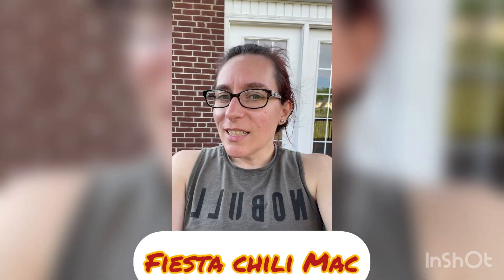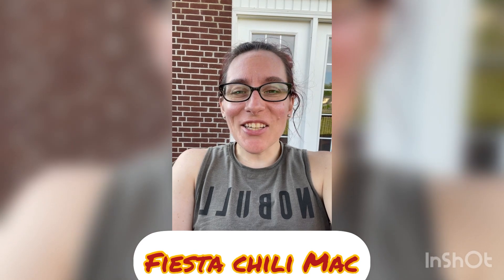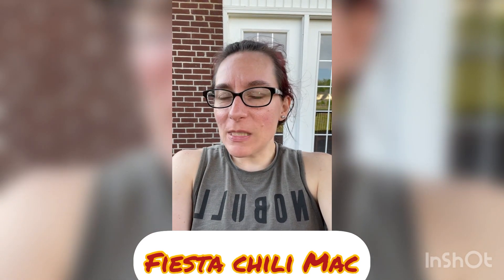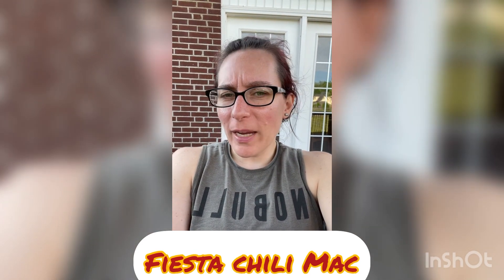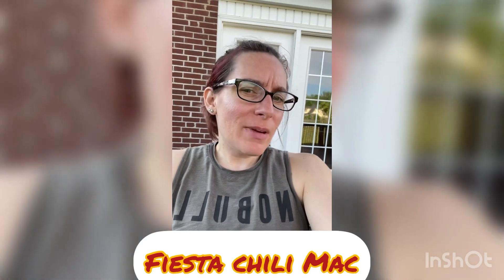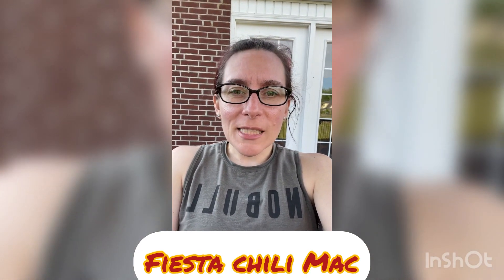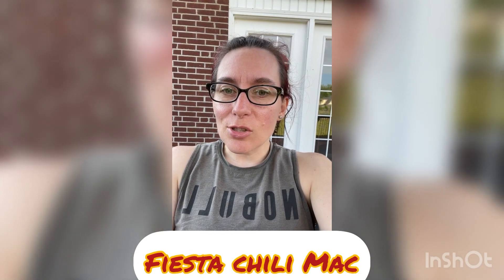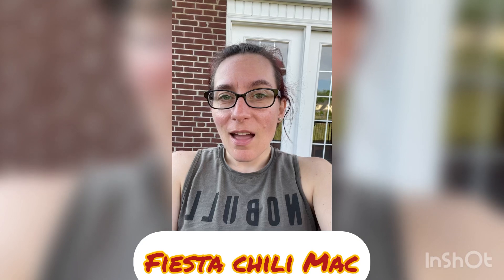Fiesta Chili Mac